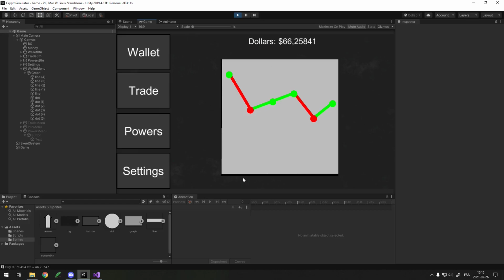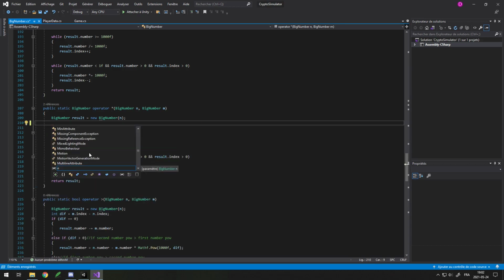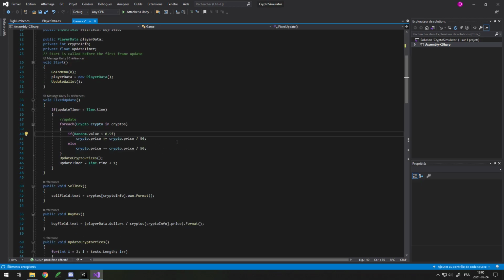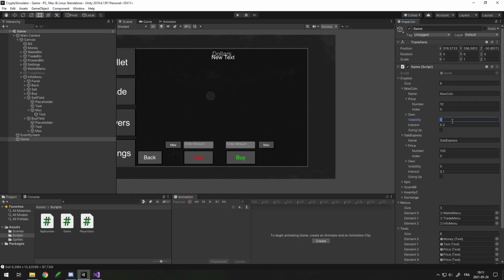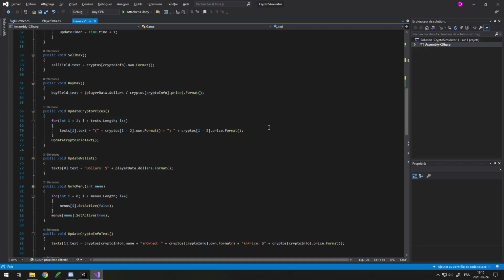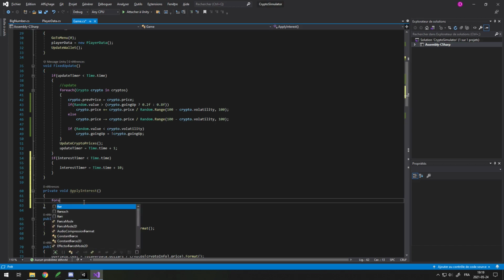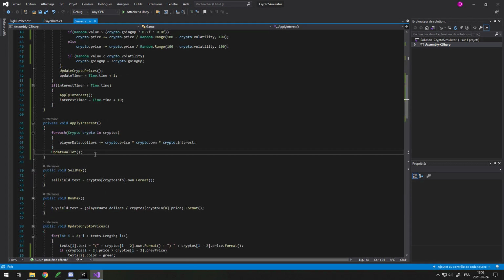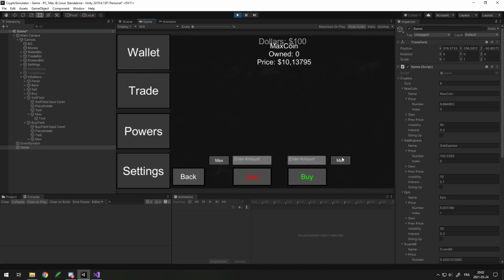How To Make an Idle Game - Unity Tutorial Part 6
In this part, we will fix the multiplication and division mistake I made from last video. We will also create up and down trends and random variation ranges using the volatility. We will apply a color to the price text to show if it went up or down in the last update and add interest.

*IMPORTANT FIX TO SOMETHING I MISSED WHILE MAKING THE VIDEO*
At 3:14 I checked if random value was less than the volatility, but the volatility is between 0 and 100 and random value is between 0 and 1 so it will cause the trend to flip almost every second. To fix this, check if Random.value is less than crypto.volatility/100f

You can get the sprites I will use here or download/make your own with your own theme or style

0:00 Intro
1:00 Fix Multiplication/Division Error
2:17 Up/Down Trends
3:25 Random Variation Range
4:30 Text Color
5:50 Interest
7:08 Fix Index
7:55 Fix Buy Max